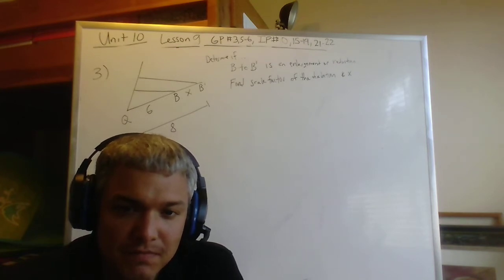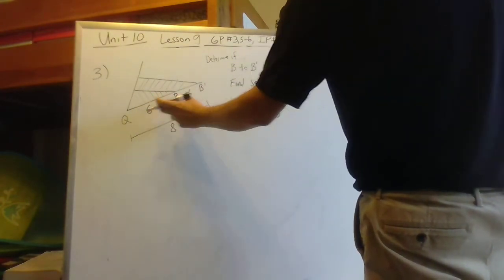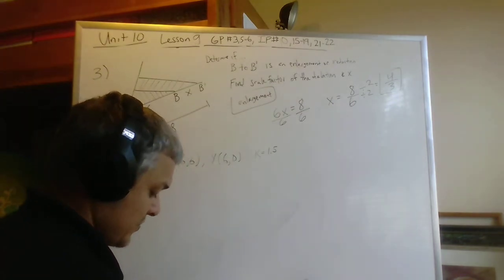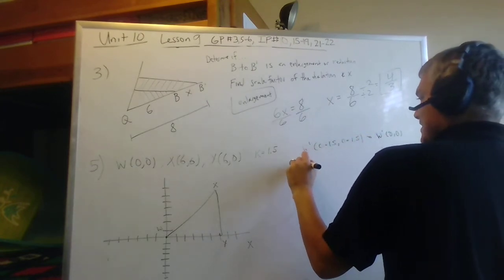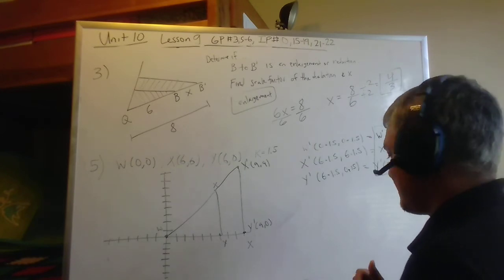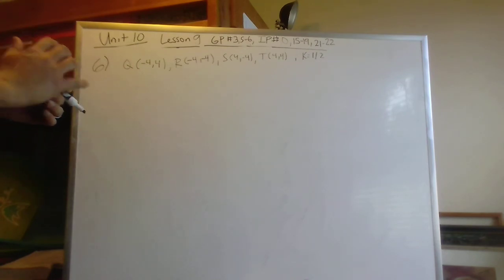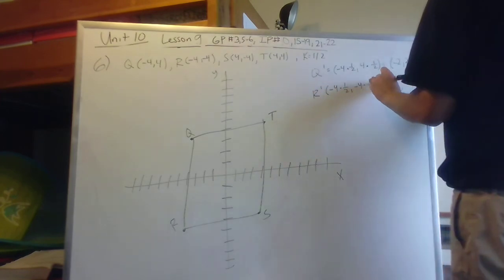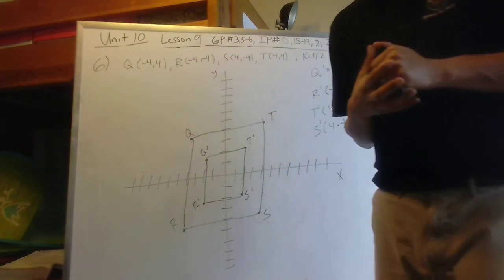Unit 10 Lesson 9 GP # 3, #5-6